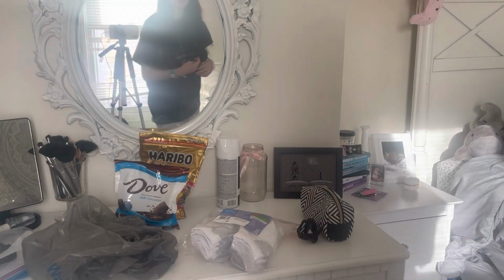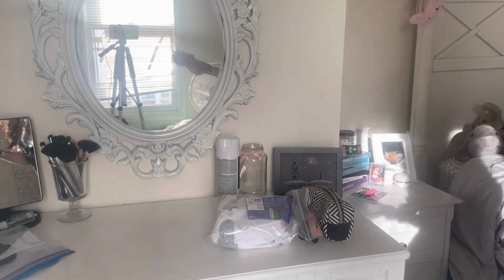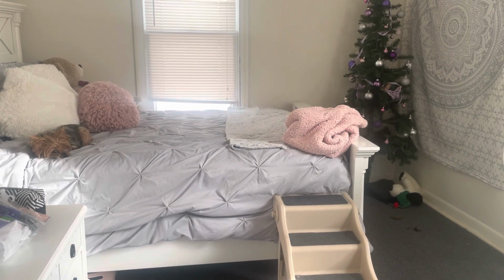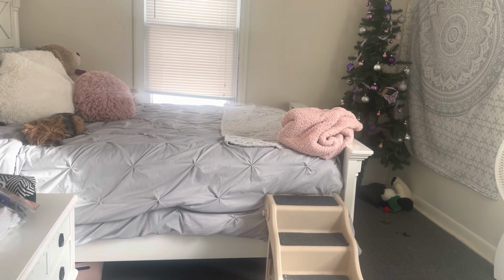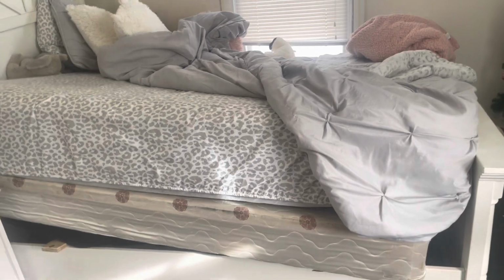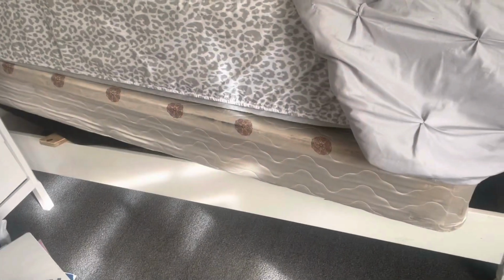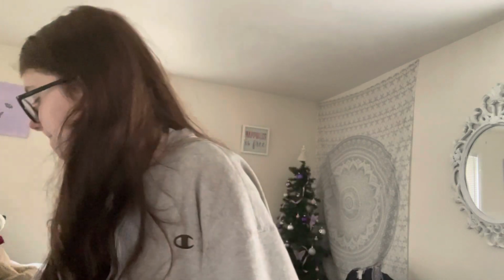part 3 | painting my room